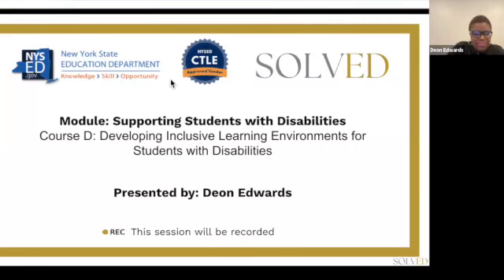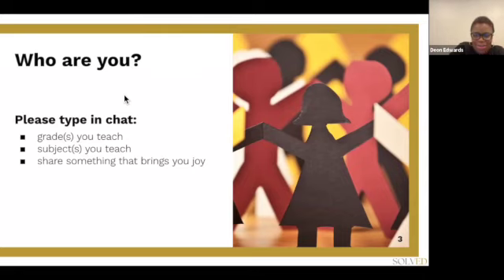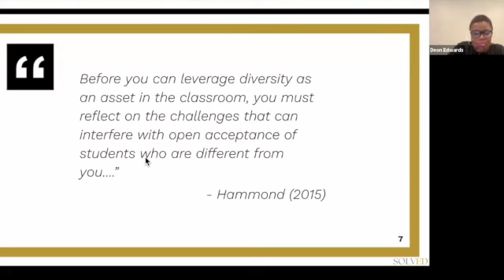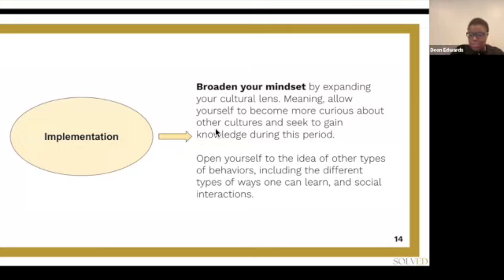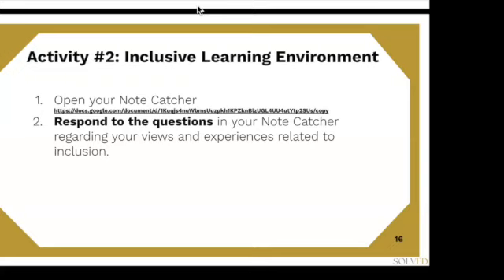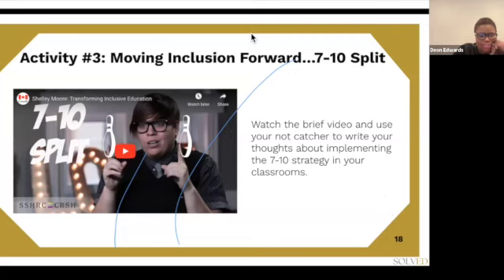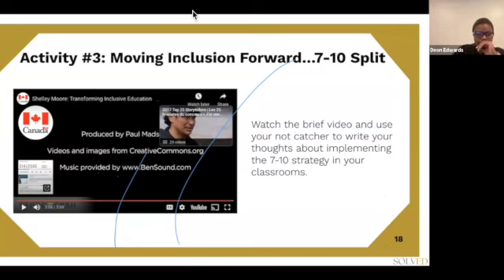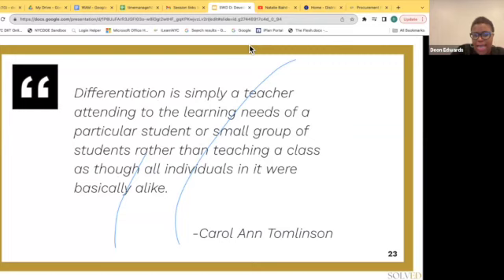SWD D Developing Inclusive Learning Environments for Students with Disabilities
SOLVED Consulting brings you Supporting Students with Disabilities
Course D: Developing Inclusive Learning Environments for Students with Disabilities.

Examine how inclusion supports learning outcomes for students with disabilities and promotes equitable learning opportunities for all students. Explore the use of differentiated learning strategies and scaffolded supports using the UDL model in general education classrooms. Discuss the use of accommodations and modifications in inclusive settings.

Checkout to earn Free CTLE credits for each of our courses - offered both synchronously and asynchronously.